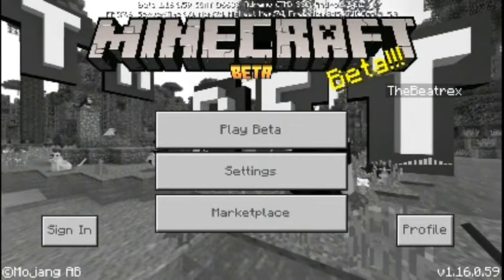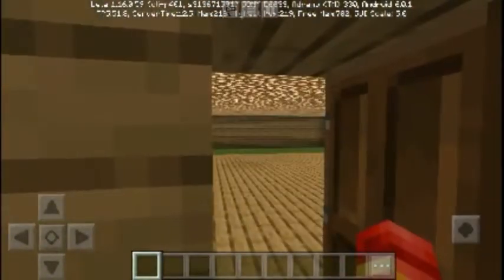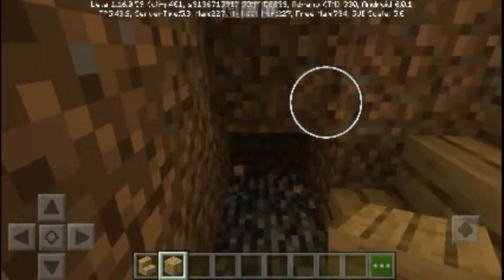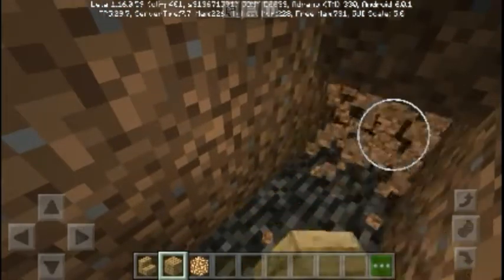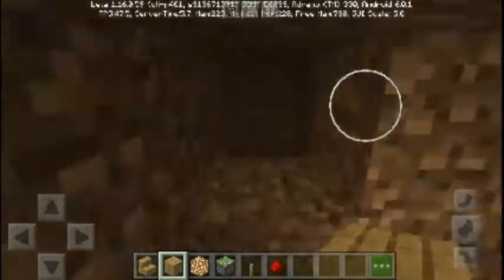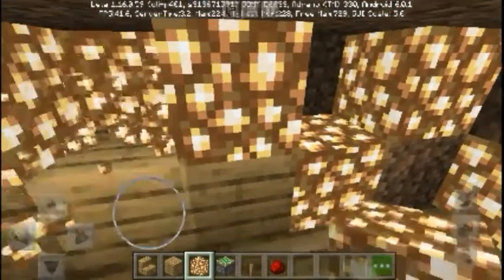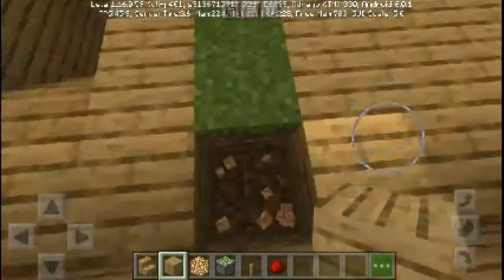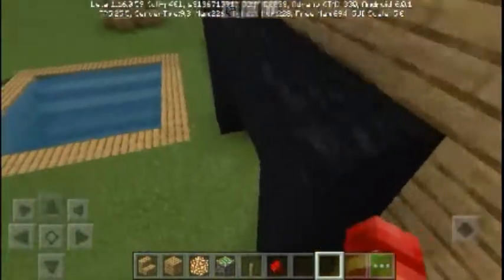Making a secret room in my house!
Hello everyone today we are going to make a secret room in my MINECRAFT™  HOUSE 🏡